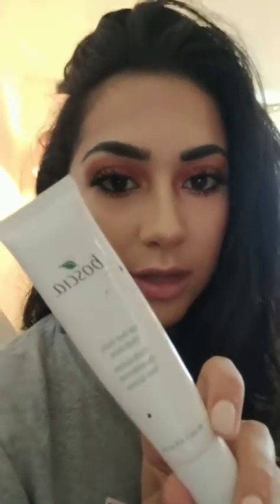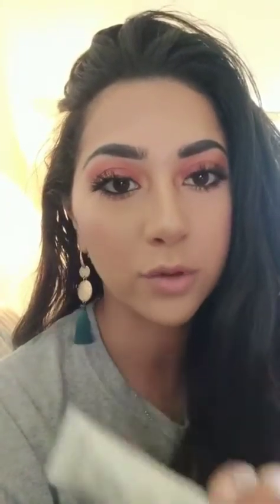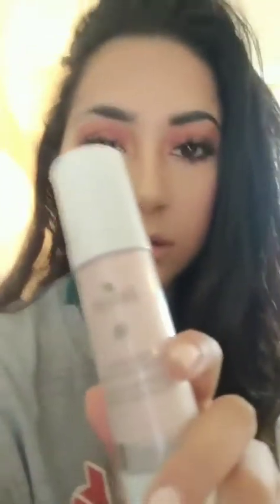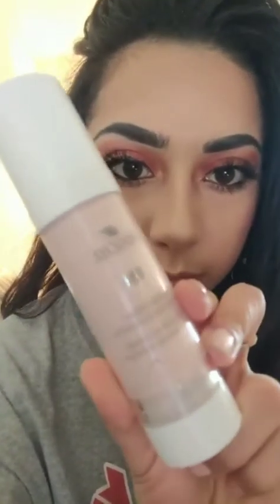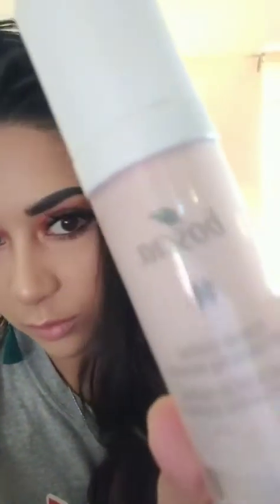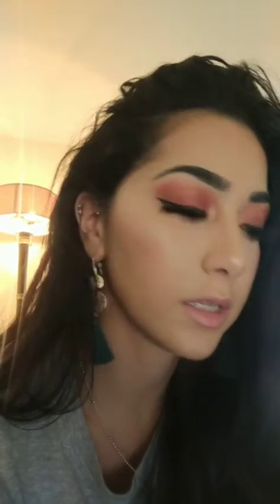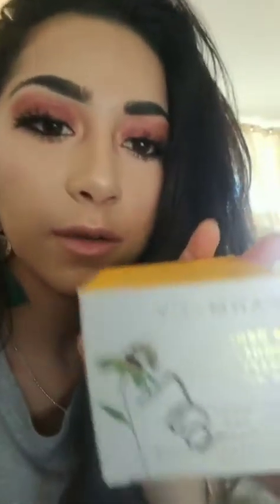GLUTEN FREE SKINCARE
Hey guys! So I previously shared this video on my Instagram but I thought I should maybe share in on my YouTube channel aswell for those who may not have seen it. The quality isn't top but I thought that the information was valuable enough to be shared anyways. Whether you're looking for gluten free skincare products, or more naturally derived products, this video may be beneficial for you! Most of the products in this video were purchased at Sephora. :) Let me know if you guys would like to see more videos like this! I love you all.